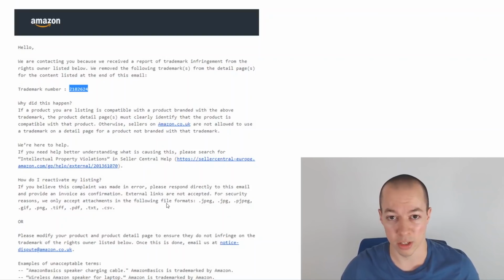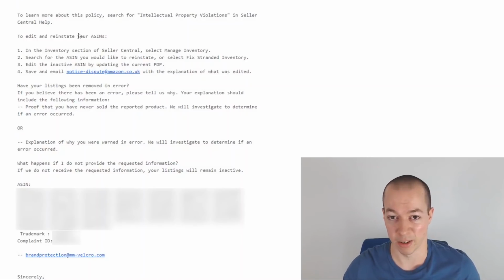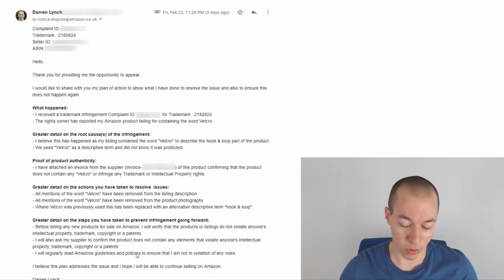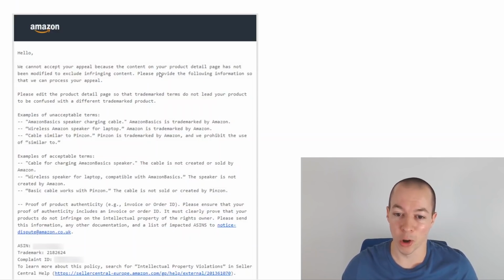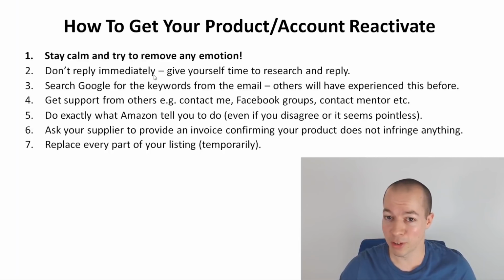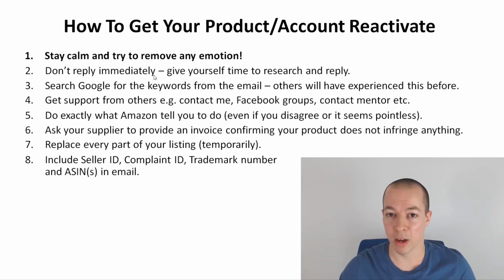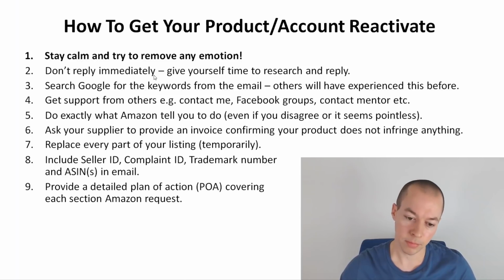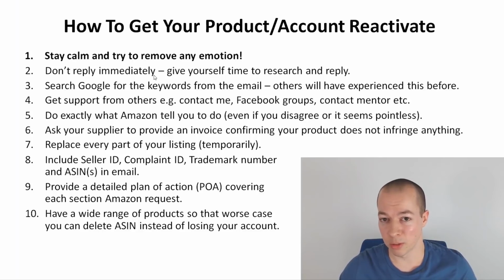Amazon Account SUSPENDED - Plan of Action & How to Appeal - Trademark Infringement - Amazon FBA UK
How to appeal an Amazon seller account suspension or FBA product suspension with a detailed Plan of Action!

One of my private label products was suspended due to an Amazon intellectual property rights infringement complaint.

If your Amazon FBA account has been suspended or one of your products has been disabled, suppressed or locked I would recommend following these steps.

1) Stay calm and try to remove any emotion when dealing with Amazon Seller Support!
2) Don’t reply immediately – give yourself time to research what has happened and reply with a good plan of action that will get your Amazon account reinstated.
3) Search Google for the keywords from the suspension email – others will have experienced this before when selling on Amazon.
5) Do exactly what Amazon tell you to do!
6) Ask your supplier to provide an invoice confirming your Amazon product listing does not infringe any intellectual property rights or Trademarks.
7) Replace every part of your Amazon listing (temporarily).
8) Include you Amazon FBA Seller ID, Complaint ID, Trademark number and ASIN(s) in email.
9) Provide a detailed plan of action (POA) covering each section Amazon request.
10) Have a wide range of products so that in the worse case scenario you can delete the ASIN instead of losing your entire Amazon account.
11) Don’t rely 100% on making money on Amazon, have multiple income streams.

This is the appeal letter Plan of Action template that I used to get my product reinstated.

Complaint ID:
Trademark :
Seller ID:
ASIN:

Hello,

Thank you for providing me the opportunity to appeal, I have now made additional changes to the product listing.

I would like to share with you my plan of action to show what I have done to resolve the issue and also to ensure this does not happen again.

What happened:
- I received a trademark infringement Complaint ID:xxx for Trademark : xxx

Greater detail on the root cause(s) of the infringement.
- I believe this has happened as my listing description contained...
- We used ... as a descriptive term and did not know it was protected.

Proof of product authenticity
- I have attached an invoice from the supplier (Invoice.pdf) of this product confirming that the product does not contain any ... or infringe any Trademark or Intellectual Property rights.
- Please note the following text from the attached invoice:
"SPECIAL NOTE: Item “...” sold as ASIN “...” does NOT contain “...” and does not infringe any Trademarks or intellectual property rights."

Greater detail on the actions you have taken to resolve  issues.
- The product title has been removed and replaced
- The product description has been removed and replaced
- The product bullet points have been removed and replaced
- The product photos have been removed and replace
- All mentions of ... have been removed

Greater detail on the steps you have taken to prevent infringement going forward.
- Before listing any new products for sale on Amazon, I will verify that the products or listings do not violate anyone's intellectual property, trademark, copyright or a patents.
- I will also ask my supplier to confirm the product does not contain any elements that violate anyone's intellectual property, trademark, copyright or a patents
- I will regularly read Amazons guidelines and policies to ensure that I am not in violation of any rules.

I believe this plan addresses the issue and I hope I will be able to continue selling on Amazon.

Hello,

We are contacting you because we received a report of trademark infringement from the rights owner listed below.

How do I reactivate my listing?
If you believe this complaint was made in error, please respond directly to this email and provide an invoice as confirmation.

OR

Please modify your product and product detail page to ensure they do not infringe on the trademark of the rights owner listed below.

Hello,

Thank you for your message. We cannot accept your appeal because it does not address the report we received from the rights owner. Please provide the following information so we can process your appeal:

-- Greater detail on why you believe an error has occurred.

Hello,

We cannot accept your appeal because the content on your product detail page has not been modified to exclude infringing content. Please provide the following information so that we can process your appeal.